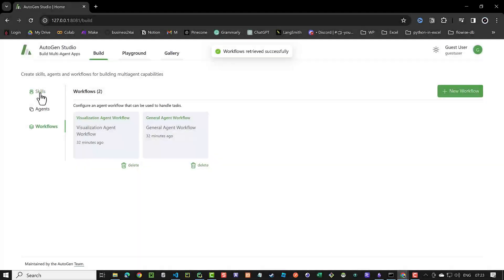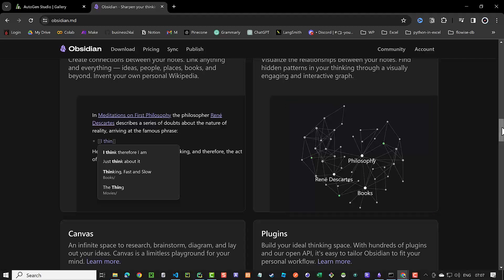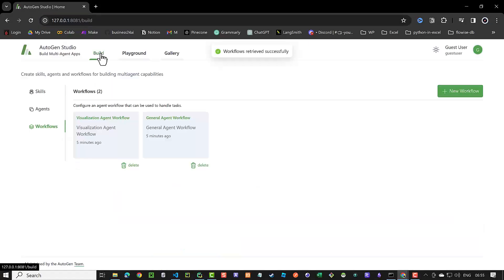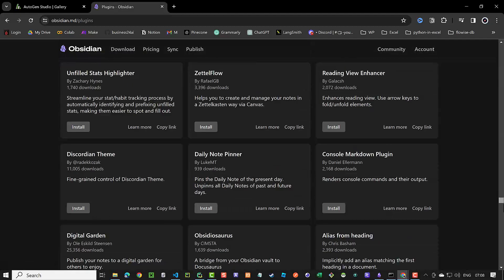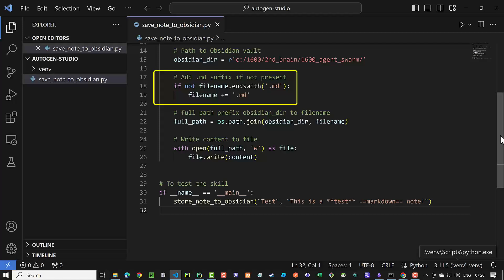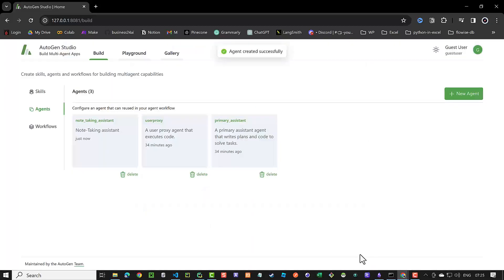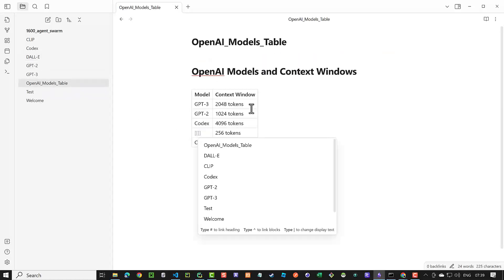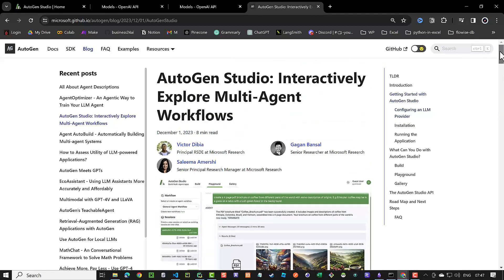Use AutoGen Studio and add a new skill to store notes in Obsidian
AutoGen Studio is a UI for AutoGen maintained by the AutoGen Team. We can use AutoGen Studio to add new skills. In this Tutorial we add a new Skill to write notes to the Note-Taking App Obsidian.

02:31 Install AutoGen Studio
03:02 Introducing AutoGen Studio
03:48 Use the sample Markdown Prompt in AutoGen Studio
04:39 Use Obsidian help and interactive Graph
05:51 Write the function to be used in a new skill in AutoGen Studio
07:05 Add a new Skill to AutoGen Studio
07:20 Add a new Agent to AutoGen Studio
07:40 Add a new Workflow to AutoGen Studio
08:31 Test the Workflow in AutoGen Studio Playground

Gist: An AutoGen Studio skill to store markdown content to our second brain obsidian